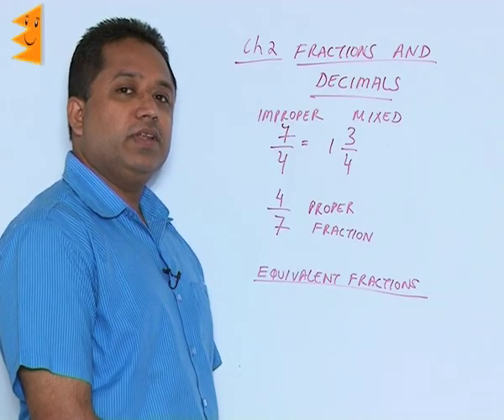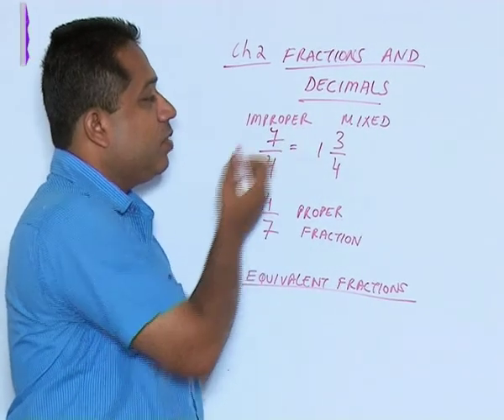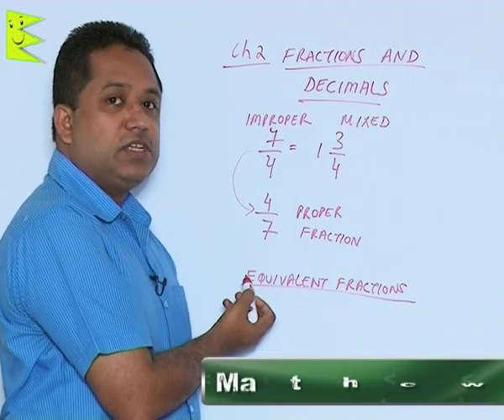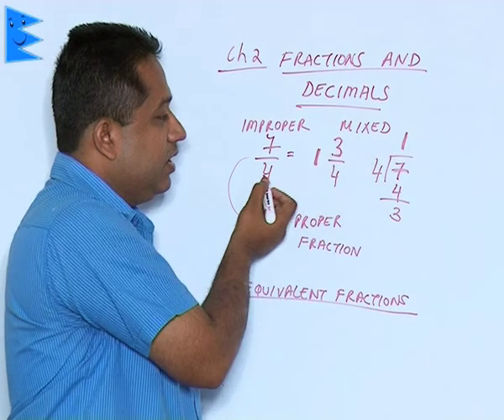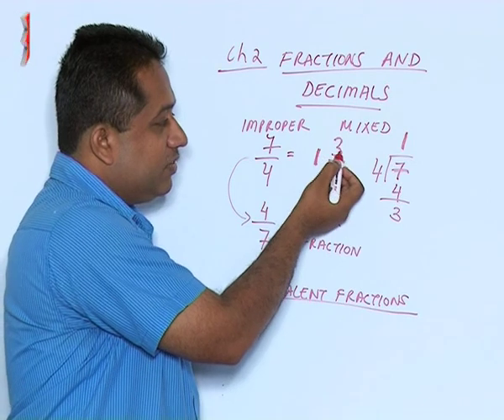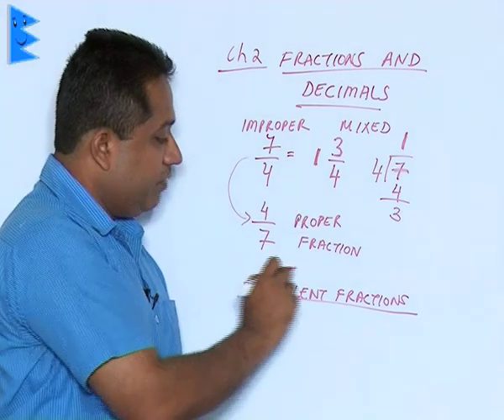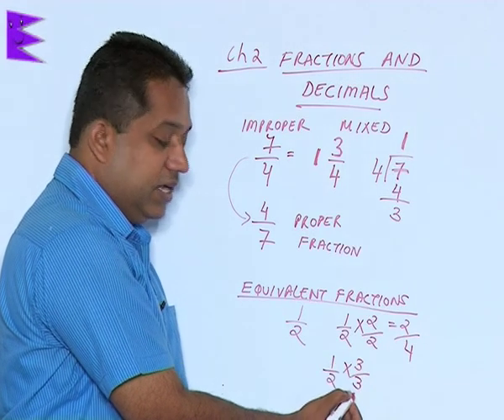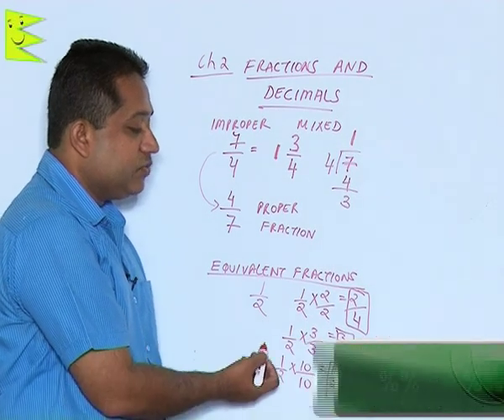CBSE Class 7 Maths Fractions & Decimals Types of Fractions |Extraminds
Chapter: Fractions & Decimals
Topic: Types of Fractions
Extraminds